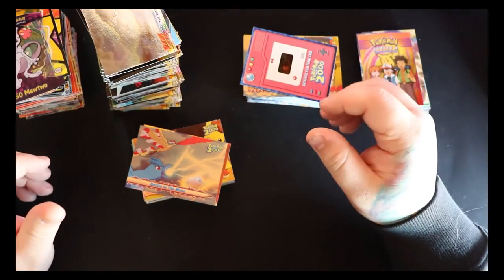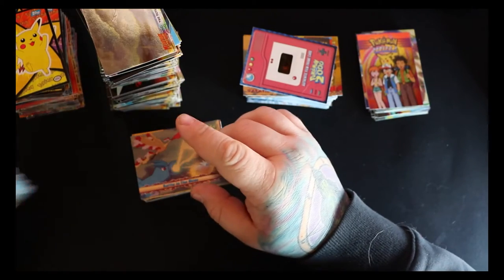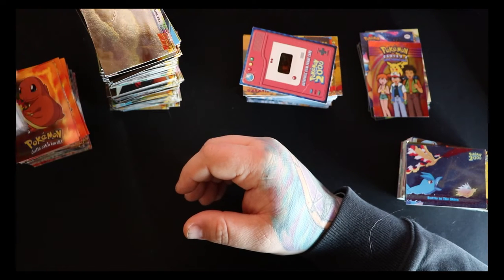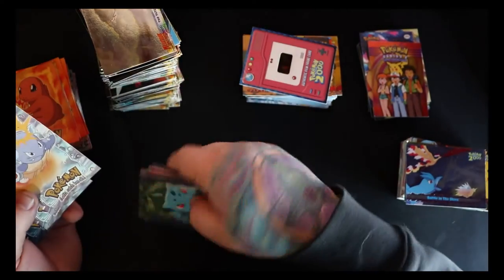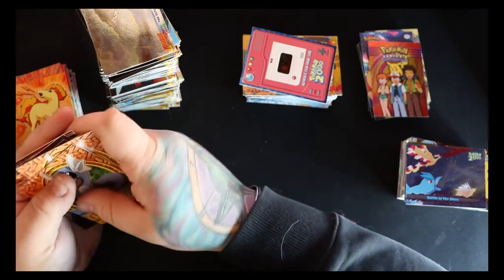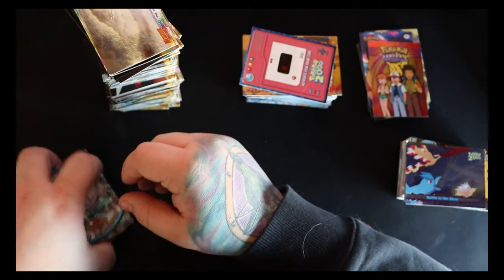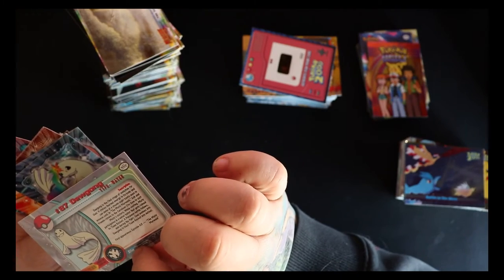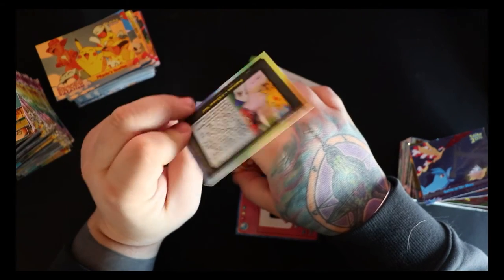I found my old collection of 20-year-old Pokemon TOPPS!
Good evening, Level Up! fans! This past weekend, I had some free time to go head over to my parents and scour the basement for my coveted Pokemon binder. In doing so, I found a WHOLE BOX of my 1999/2000 Pokemon TOPPS cards! From foils to complete sets, I was shook. What a nostalgic trip down memory lane. The best part? Some of this collection is for sale/trade!